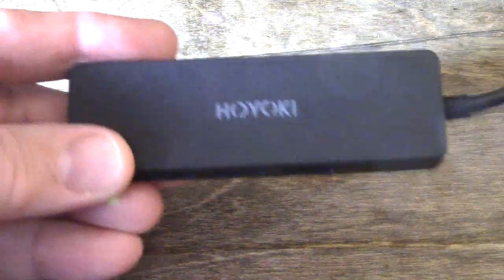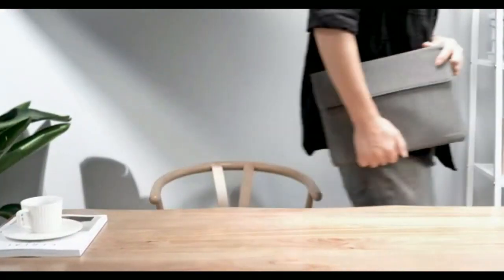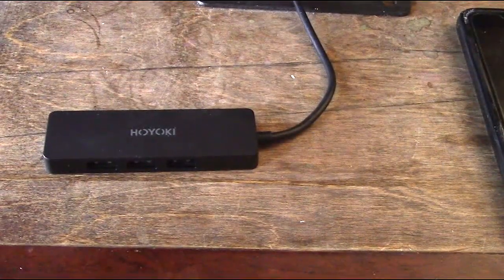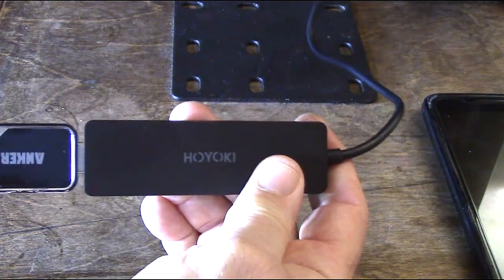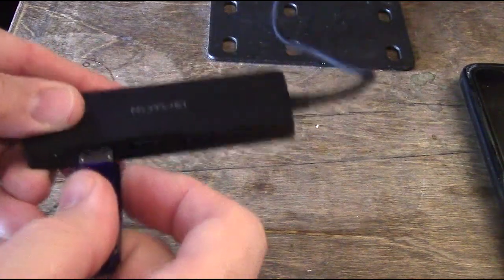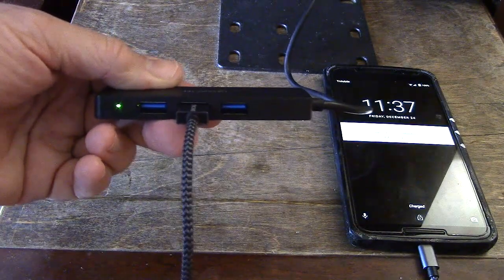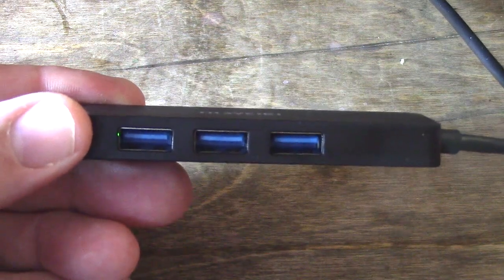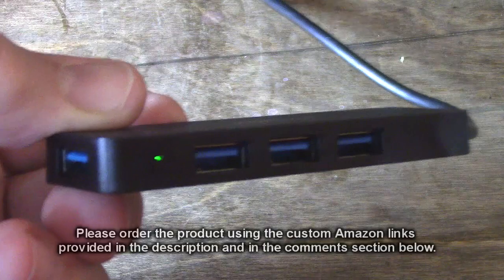Ultra Fast Data 4 Port USB Hub 3.0 with 3.3ft Extended Cable HOYOKI Brand REVIEW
ORDER Ultra Fast Data 4 Port USB Hub 3.0 with 3.3ft Extended Cable HOYOKI Brand

□ Electronic Components
         □ Hobbies:

 18-month warranty, and friendly customer service!

 Easy Expansion: Transform one of your computer’s USB ports into four with this USB hub 3.0, including support for wireless and MIDI devices.

Extended Cable: Using the 3.3ft extended cable, you can Set up your workstation for all situations. Featuring an ultra-thin form factor with minimal weight, this USB 3.0 hub is ideal for home, office, or anywhere you go.

SuperSpeed Data Transfer: Sync data at blazingly fast speeds up to 5Gbps—fast enough to transfer an HD movie in seconds.

Extensive Compatibility: Compatible with Windows 10, 8, 7, Vista, XP, Mac OS x 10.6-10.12 or later, Linux 2.6.14 or Later.

Package Contents: HOYOKI CB-H37 4-Port USB data hub, User Manual.,